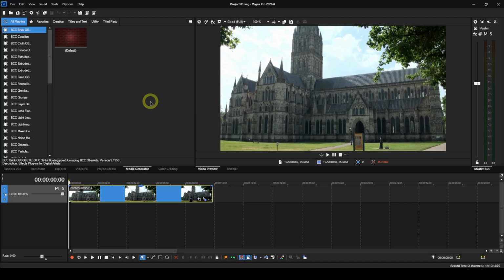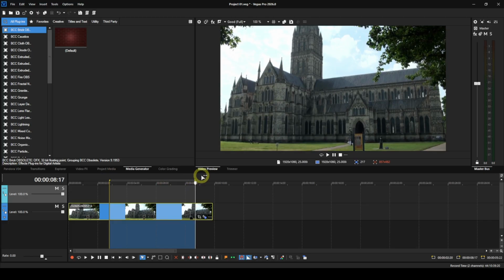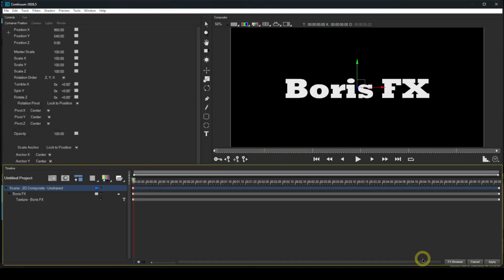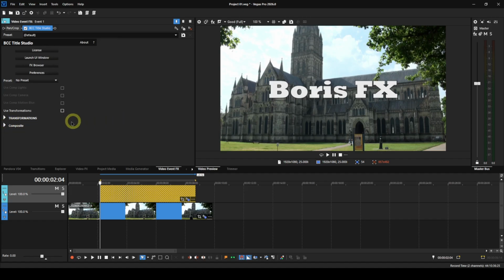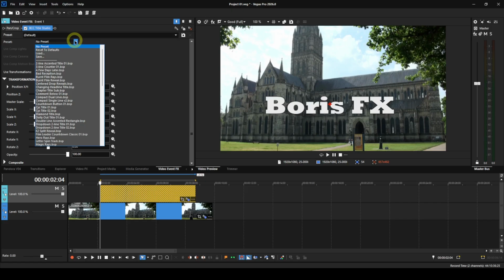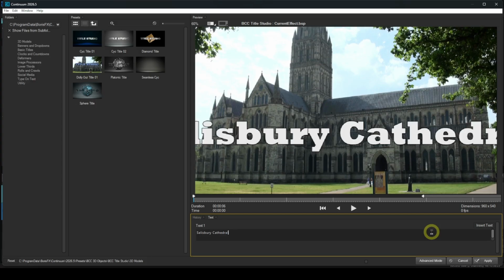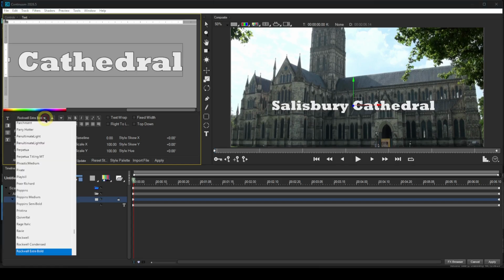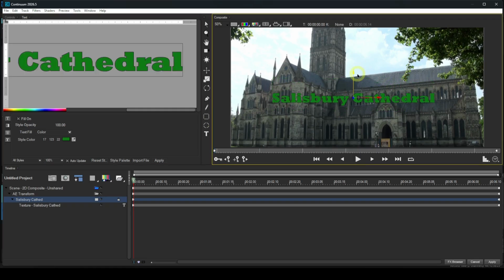Tutorial 136 - Title Studio Revisited Part One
Easily create simple flat text titles.

00:46 Introduction
01:42 Methods of applying Title Studio to a video event
02:22 Applying Title Studio to an Empty Event
05:30 Applying Title Studio to an Adjustment Event

Software used
Vegas Pro 2026 and
Boris FX Title Studio